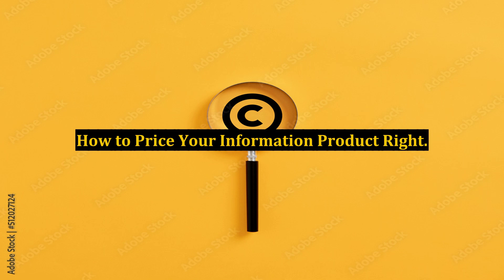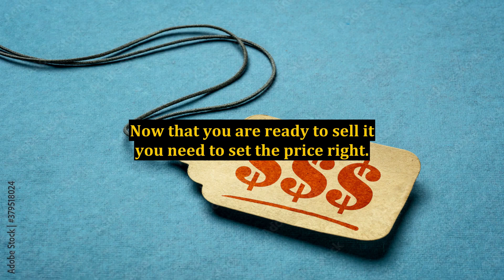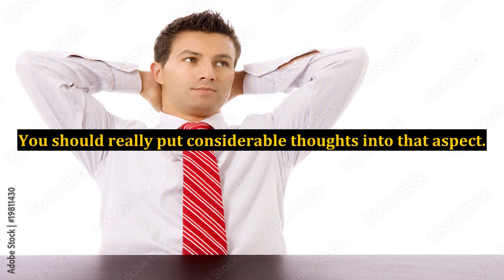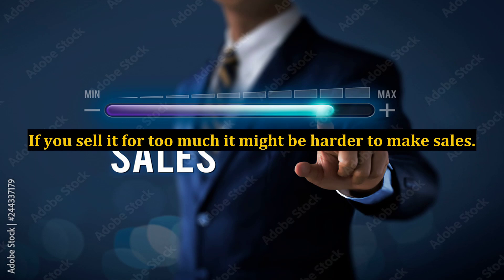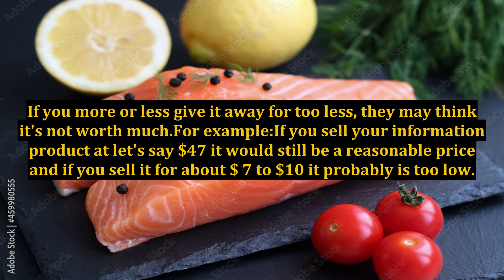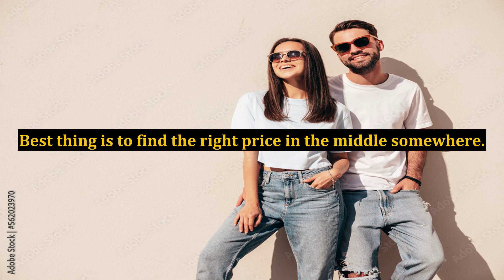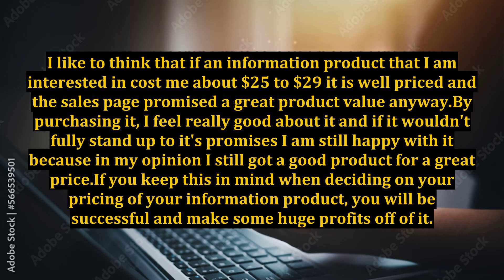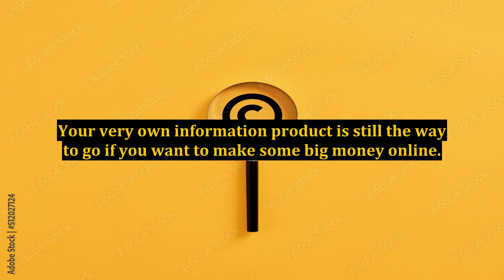How to Price Your Information Product Right